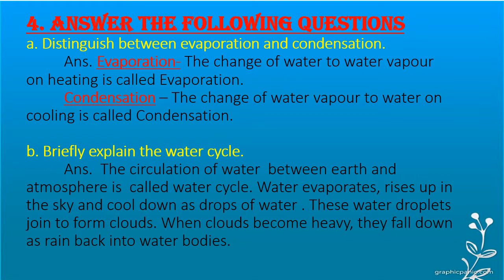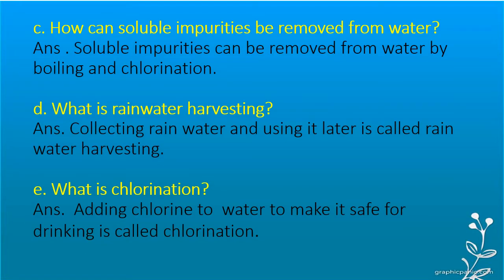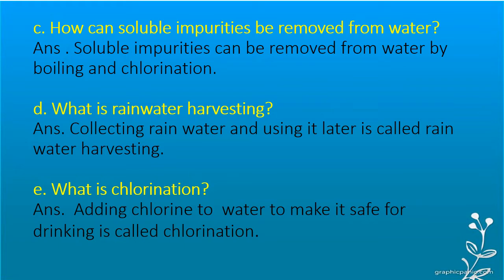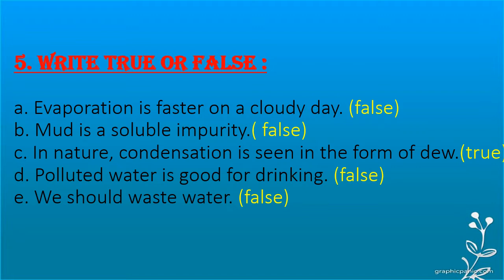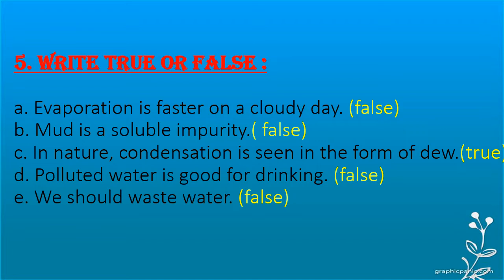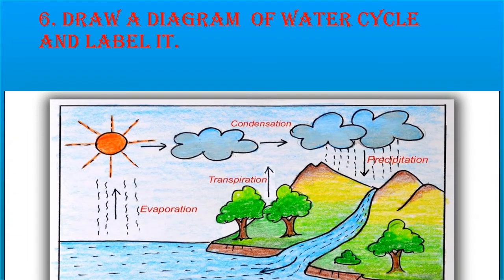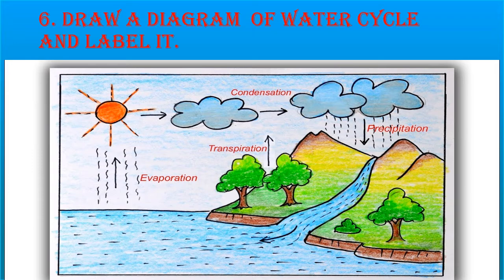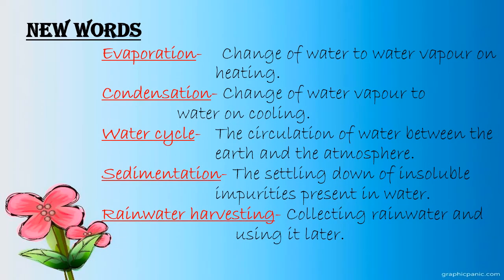Class 3, Science, Chapter 9 Part 4 by Sunita Bisht